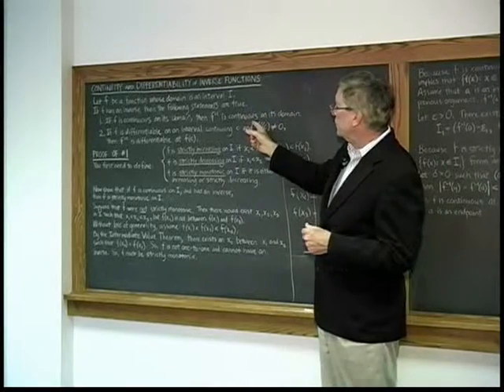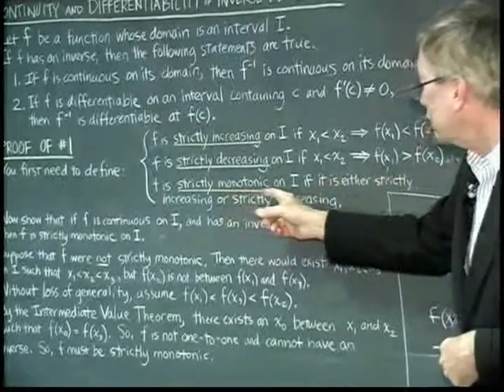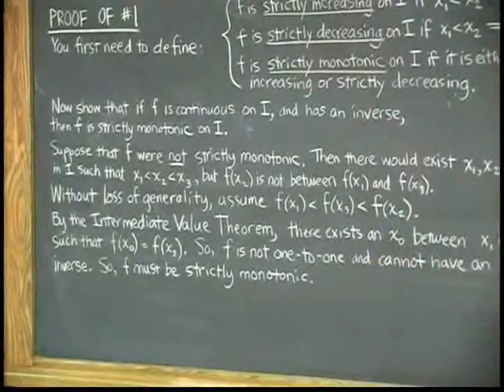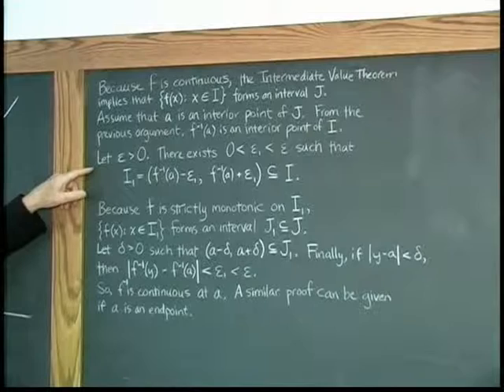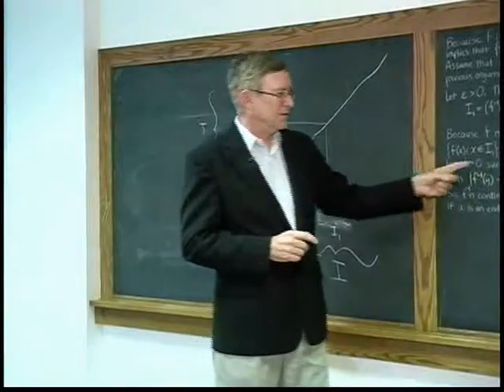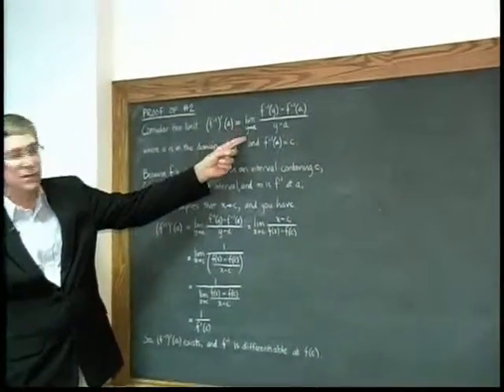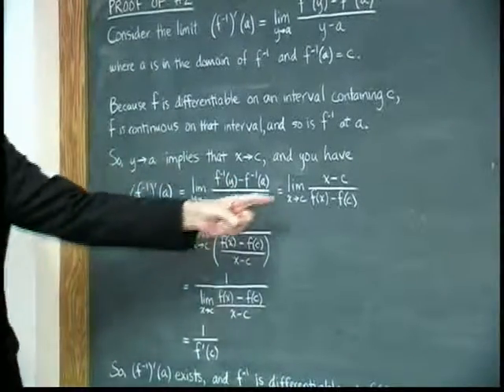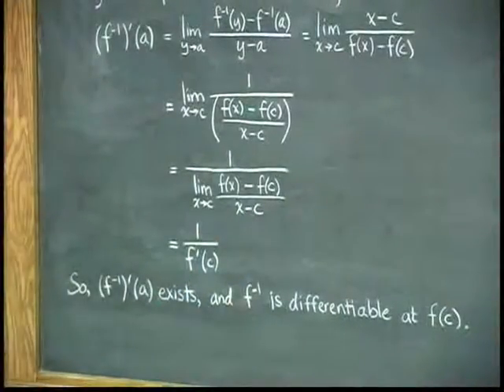Proof - Continuity and Differentiability of Inverse Functions